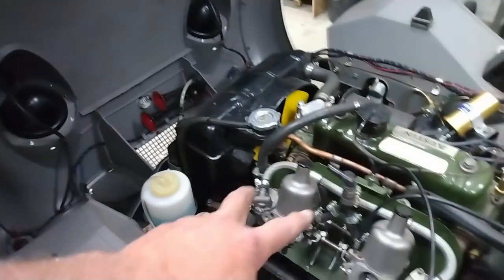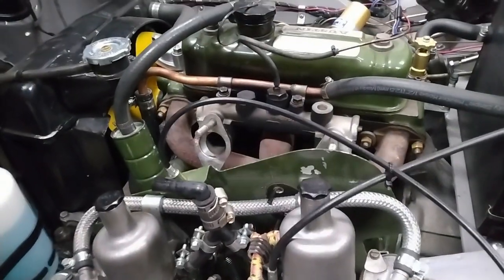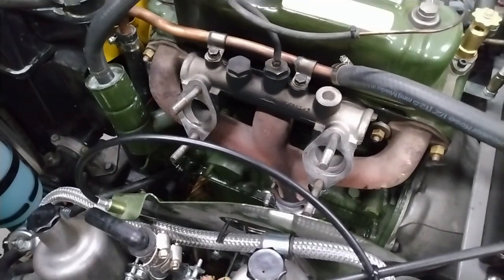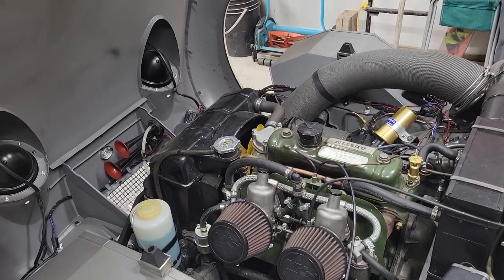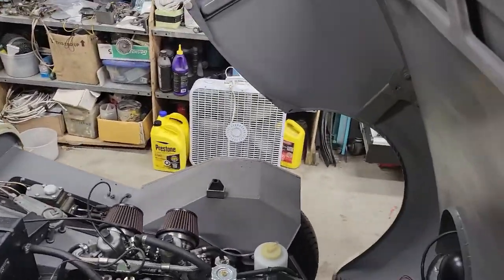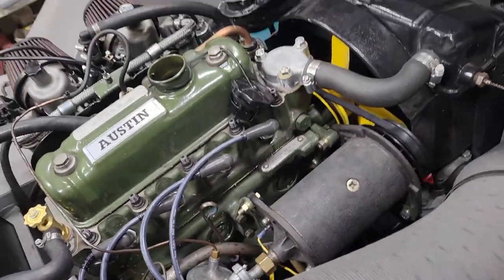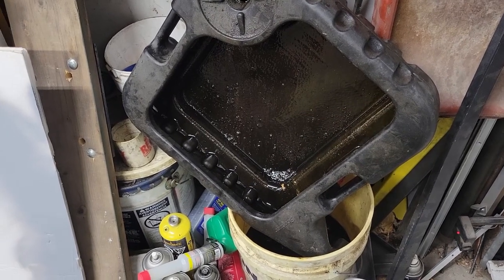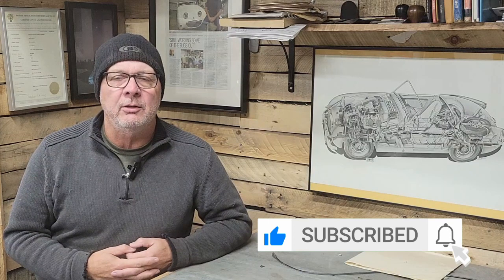Fixing an exhaust leak & changing the oil. Bonus... where does the old oil go? Bugeye Build Ep139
An exhaust leak is found and repaired, the oil is changed for the first time, and I show you what happens to the old oil.

Here's a link to the spin on oil filter kit from @MossMotorsCom

Amazon Canada
Amazon USA

Equipment used to produce this video:

Amazon Canada
Amazon USA

Viewlon Wireless microphone:
Amazon Canada
Amazon USA